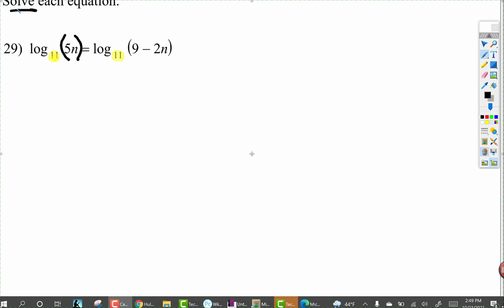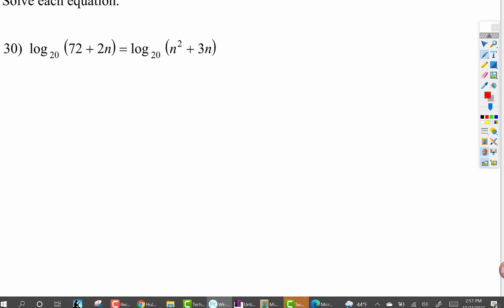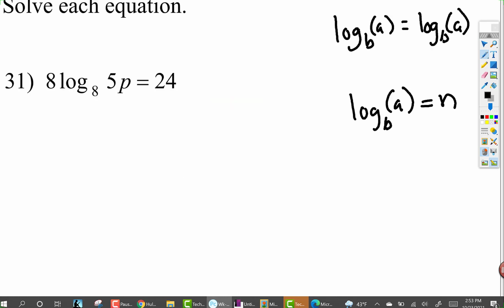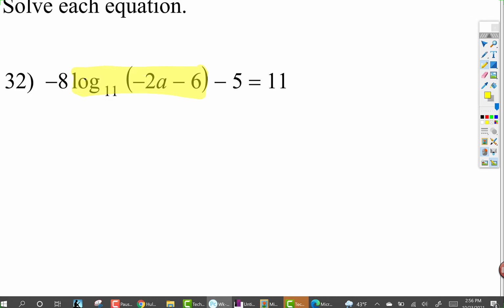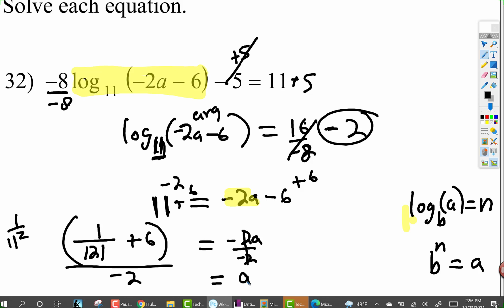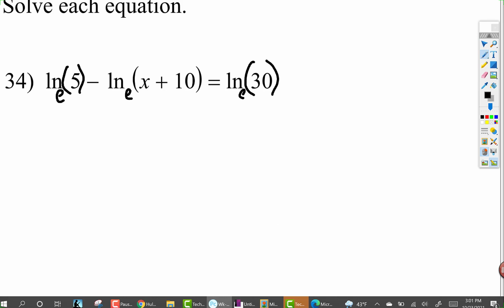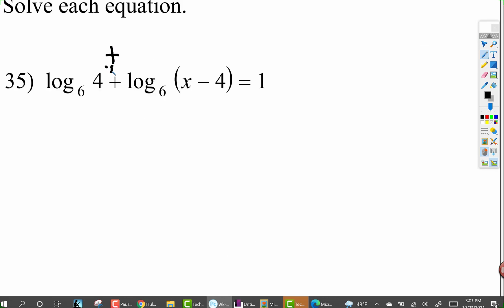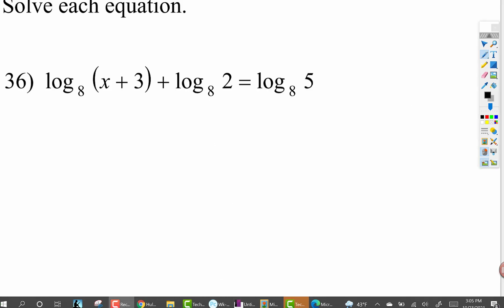Solving Logarithm Equations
This video shows a variety of different techniques and properties used when solving logarithm equations.